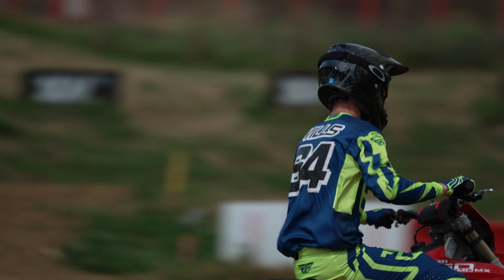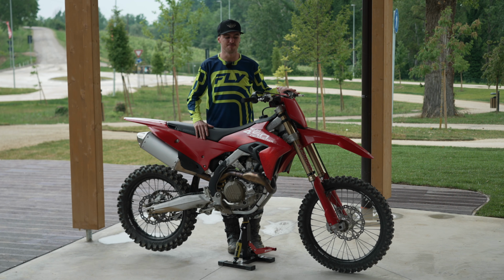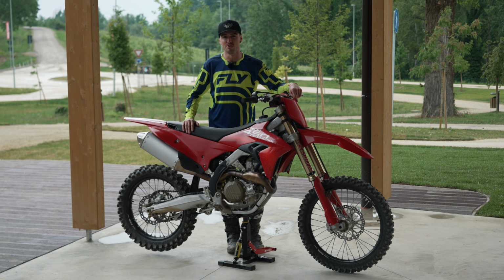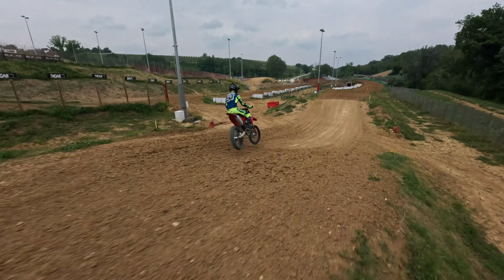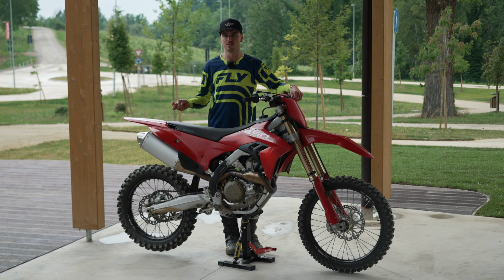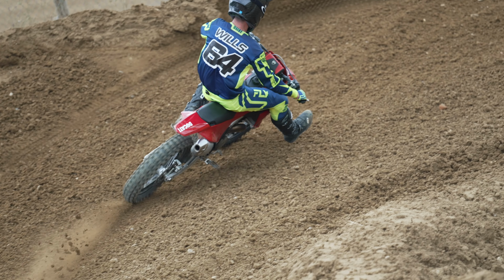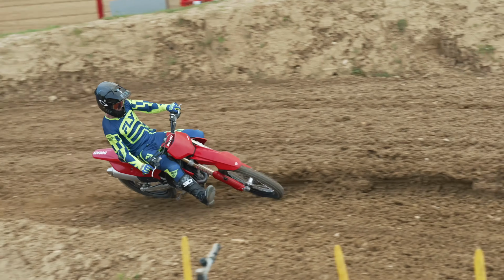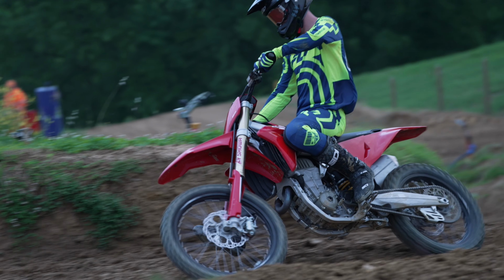2026 Ducati Desmo450 MX motocross first ride review – worth the hype? | Overview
Upon arriving in the motocross market for the first time ever, a large amount of attention is on decorated Italian marque Ducati and its spectacular new Desmo450 MX entry. But does Borgo Panigale's first attempt in moto actually meet expectations and can the production model prove as capable as the brand's already-competitive factory MXGP masterpiece? You're about to find out in Overview following our first ride at the 2026 Ducati Desmo450 MX international press launch.

Content produced by MotoOnline.com.au.